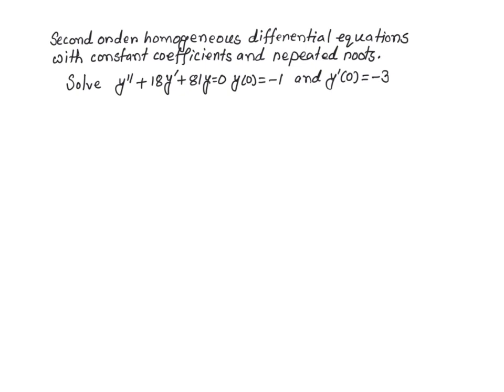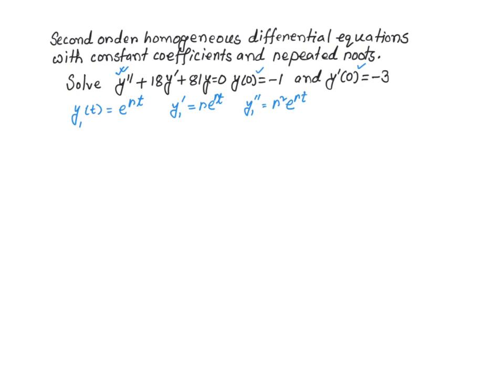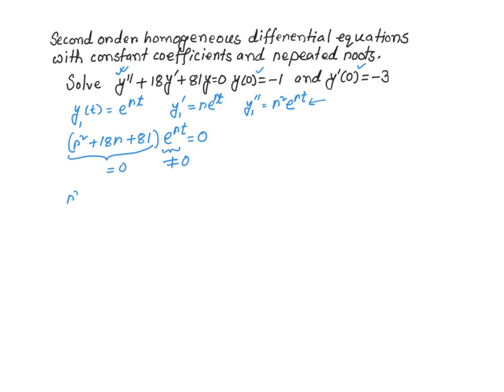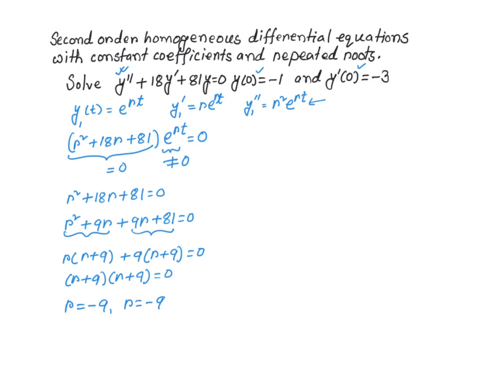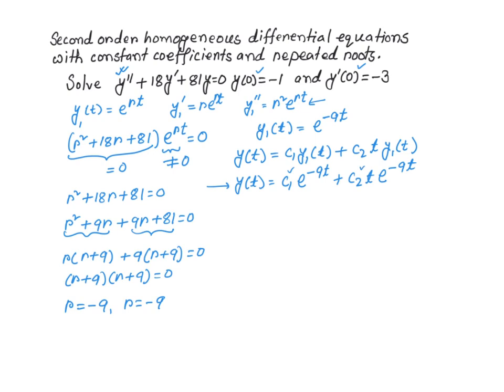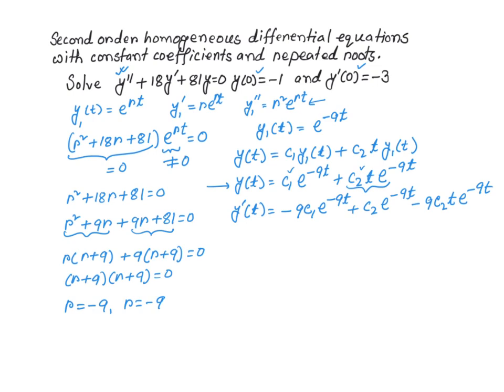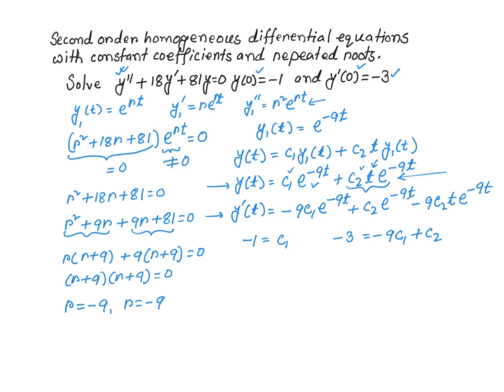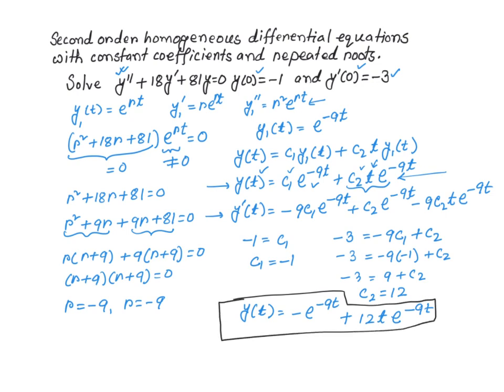Second order homogeneous differential equations with constant coefficients repeated roots example 3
Second order homogeneous differential equations with constant coefficients repeated roots